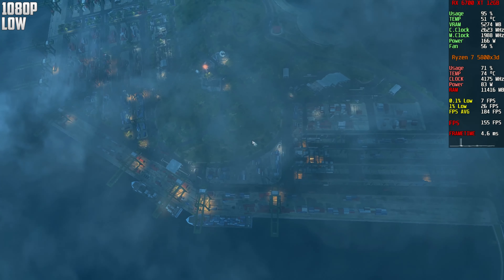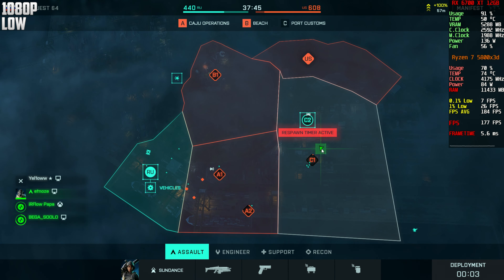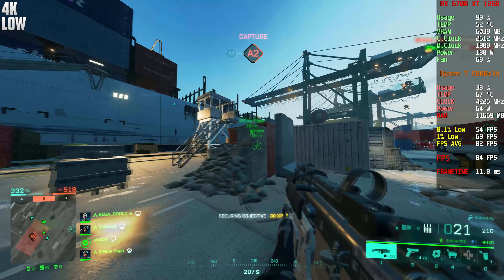Battlefield 2042 : RX 6700 XT + R7 5800X3D | 4K - 1440p - 1080p | Ultra & Low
RX 6700 XT 12GB / Ryzen 7 5800X3D / Amd Driver 23.7.2

▬▬▬▬▬▬ PC Specs ▬▬▬▬▬

►XFX RX 6700 XT 12GB
►Windows 10

USA Links

►Chapters:
0:00 Low 1080p
1:49 Low 1440p
3:29 Low 4K
5:01 Ultra 1080p
6:39 Ultra 1440p
8:12 Ultra 4K